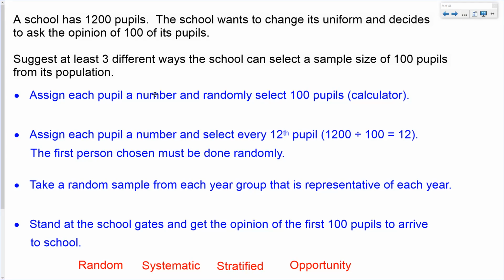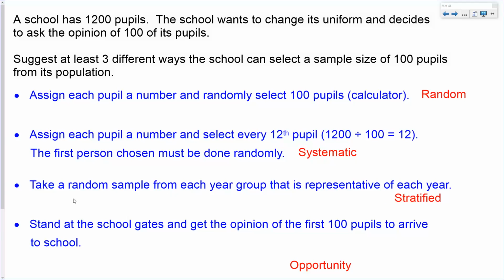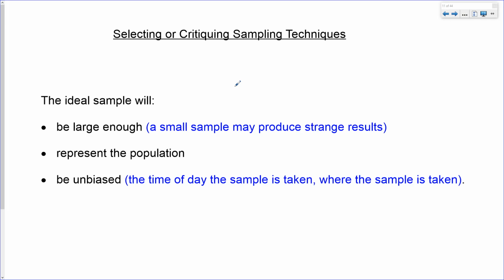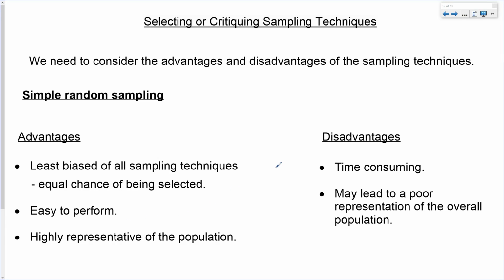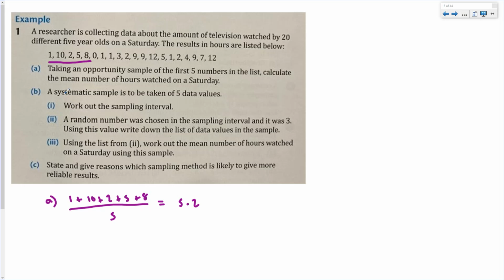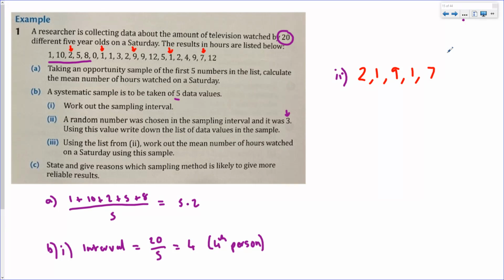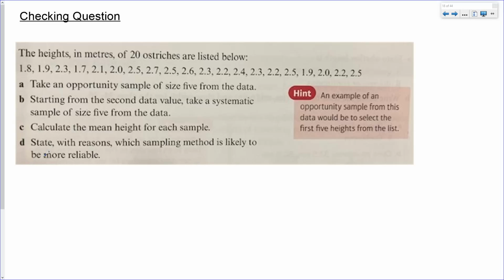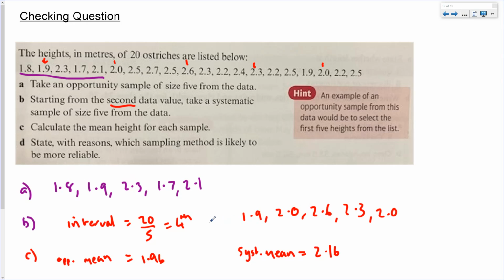#151 Year 12 Statistics Sampling Lesson 2